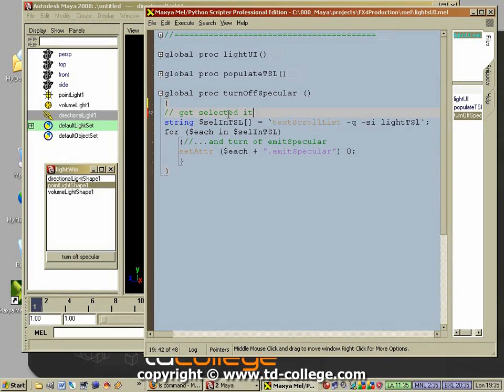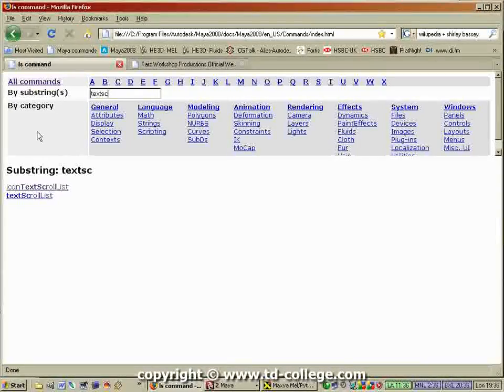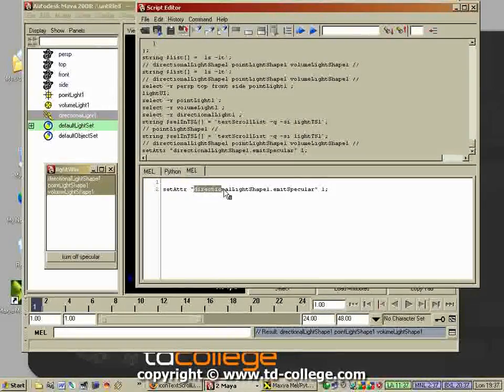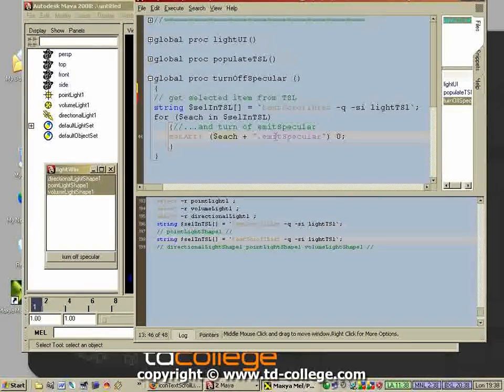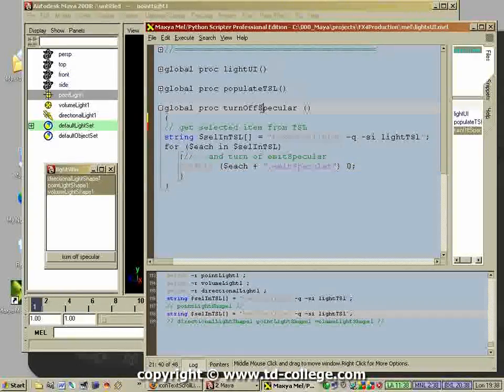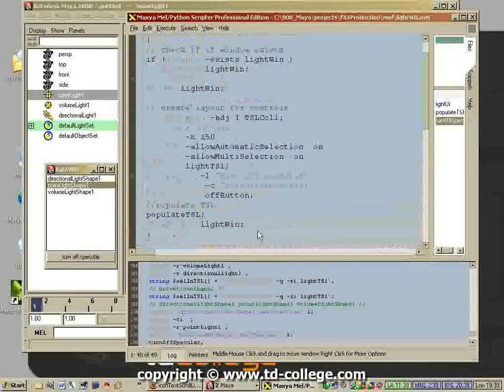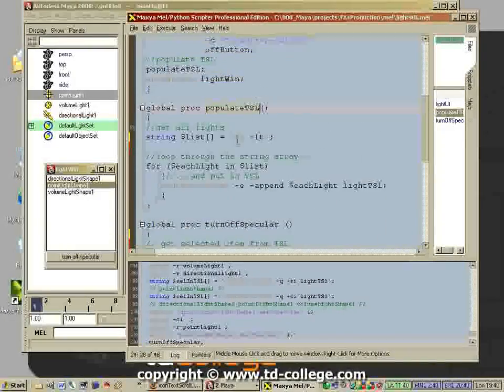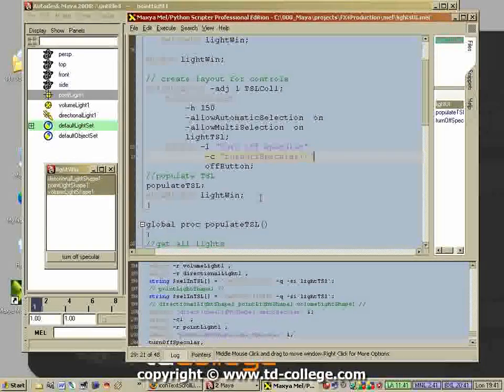MEL Text Scroll List Control Part 3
In this TDC Tech Byte on MEL, FX TD/TDC Founder Kevin Mannens, briefly explains how to create a very basic textScrollList that lists the current lights in the scene and how to add some simple functionality to it. Although it is by no means an exhaustive introduction to MEL syntax or UI building, it nonetheless touches upon programming concepts like procedures, variables, loops and arrays. Kevin also illustrates how to use and implement "clean" coding practices such as formatting and comments.